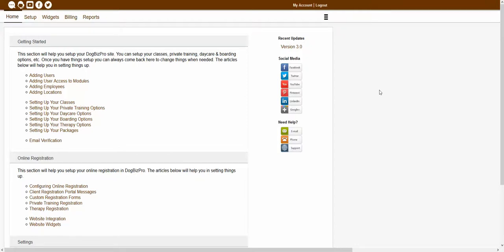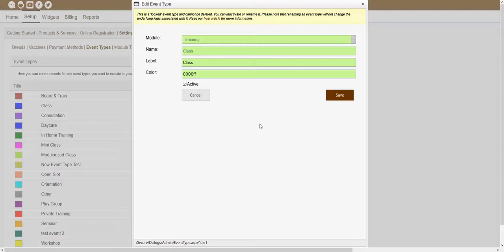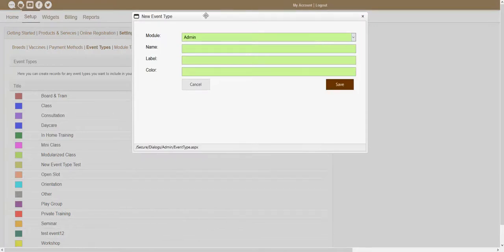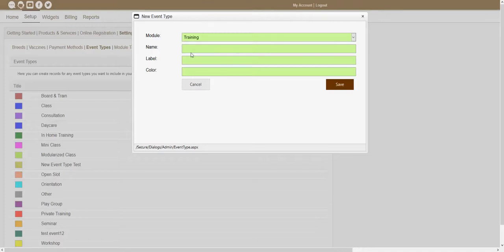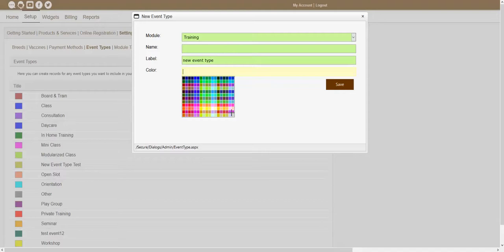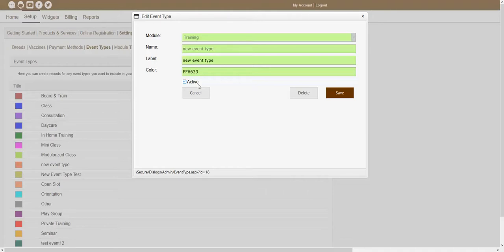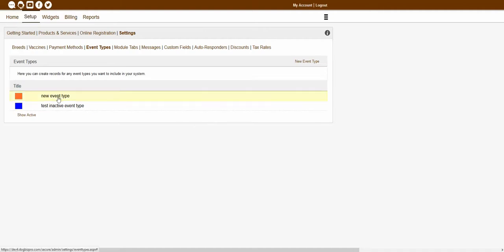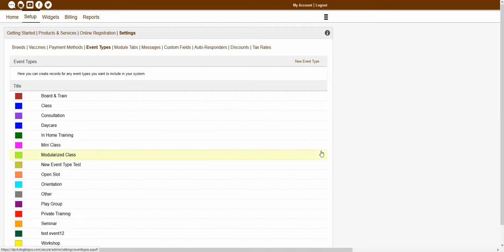DBP v3.0 - Creating and Editing New Event Types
This video walks you through creating new and editing existing event types inside of DogBizPro.